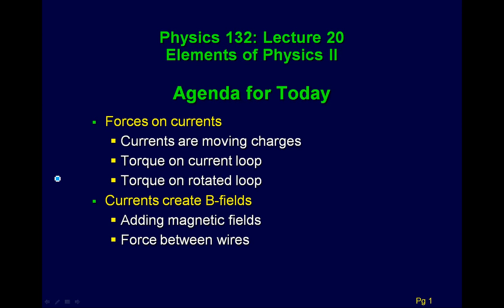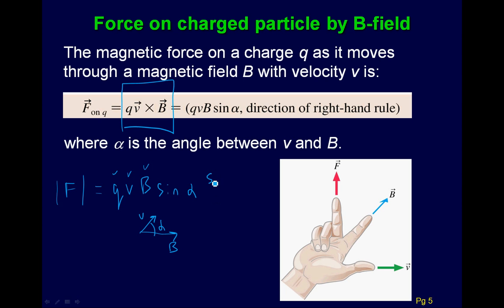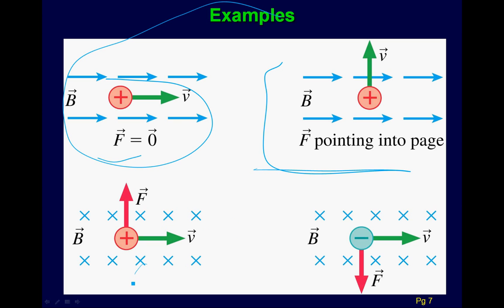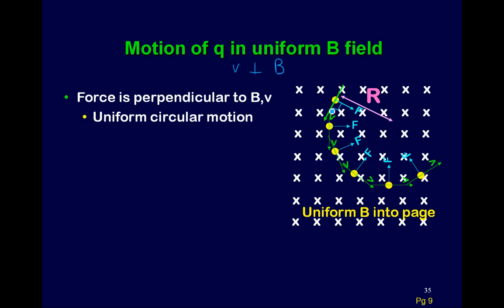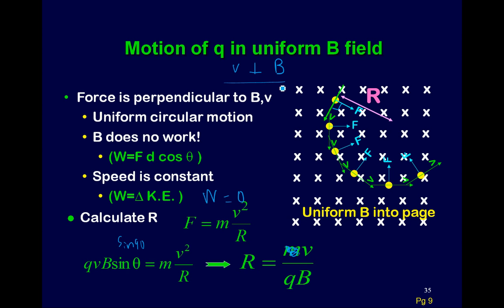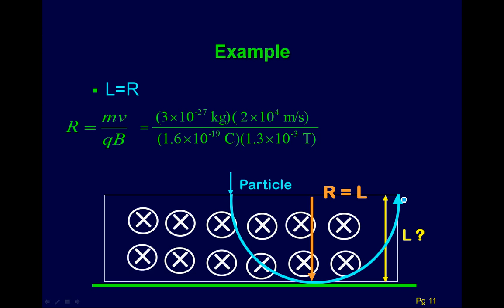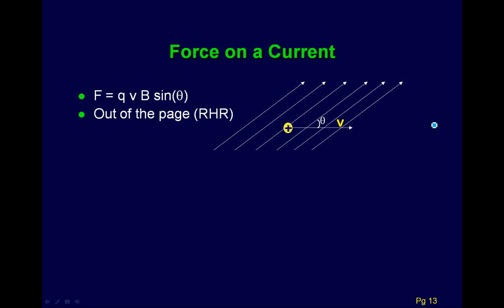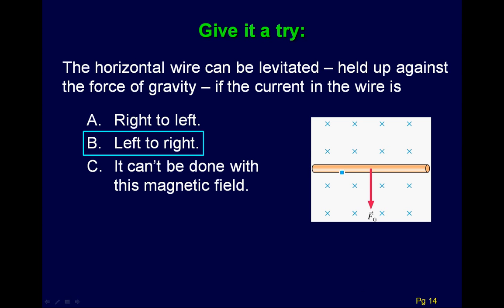Physics 2B Magnetism III